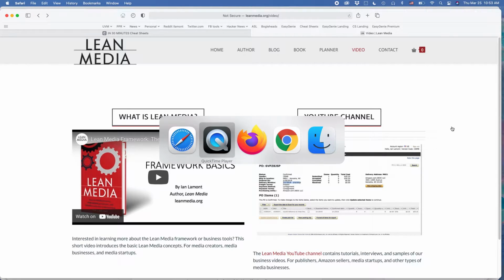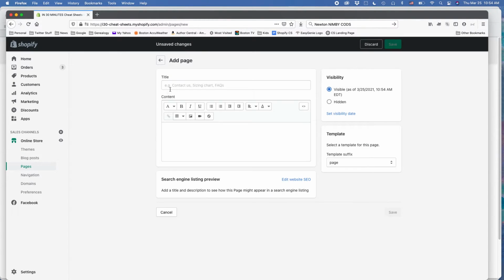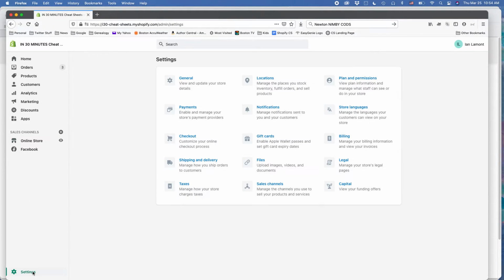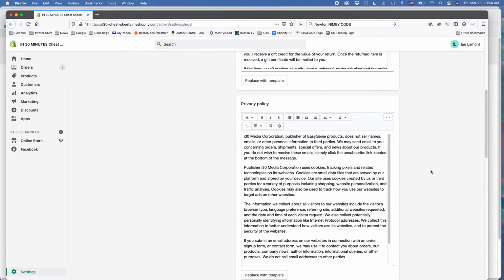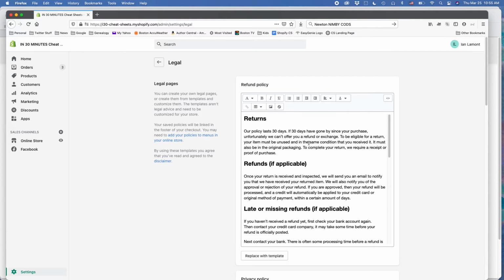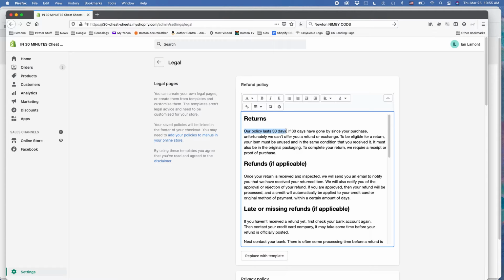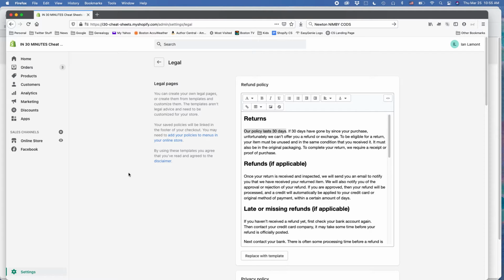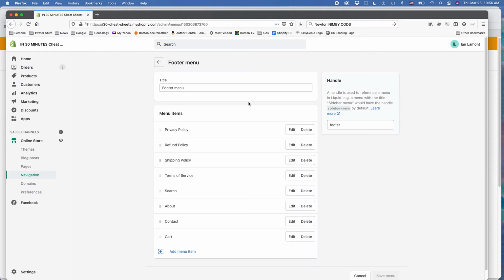Shopify refund and policy pages: Two ways to add legal pages and TOS (2021)